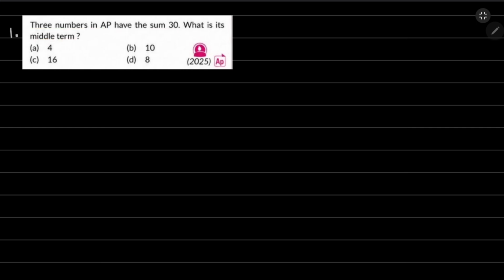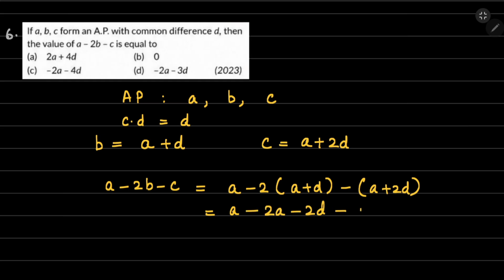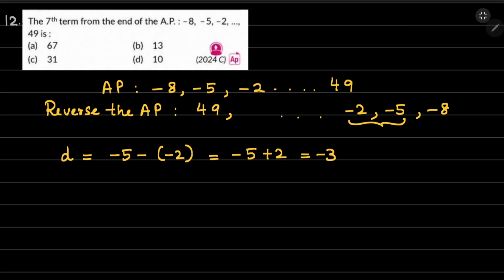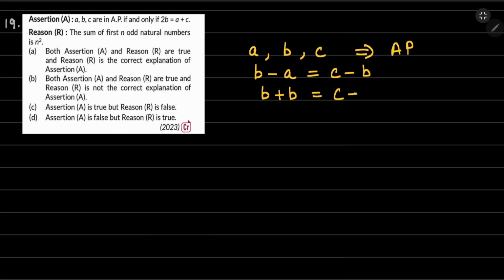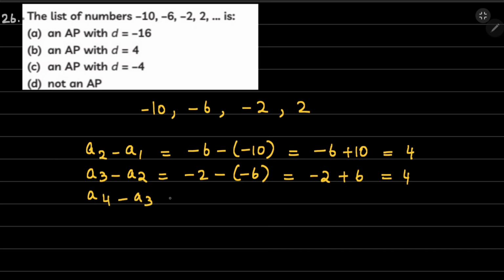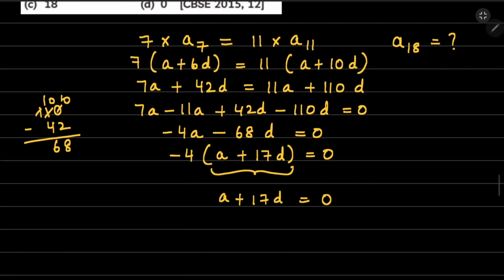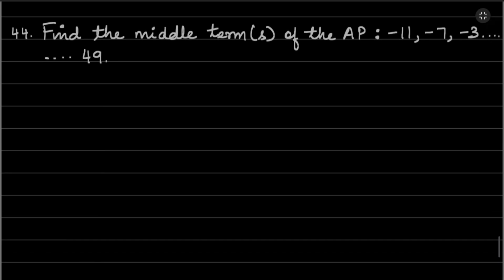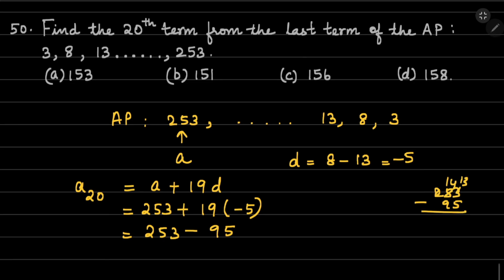Arithmetic Progressions | 50 Most Important MCQs | Class 10 Maths | CBSE 2026–27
Test your preparation with 50 Most Important MCQs from Arithmetic Progressions (AP) for Class 10 Maths.

In this video, we solve 50 important MCQs from Chapter 5 – Arithmetic Progressions, carefully selected for concept building, revision and CBSE Board Exam 2027 preparation.

These questions cover important Arithmetic Progressions concepts including the nth term, first term, common difference, finding unknown terms, identifying an AP, application-based questions and other important exam-oriented concepts.

🎯 Try to solve each MCQ yourself before checking the answer!
✅ 50 Important Arithmetic Progressions MCQs
✅ CBSE Class 10 Maths practice
✅ Important concepts and exam-oriented questions
✅ Useful for revision and board exam preparation
✅ Practice questions based on important AP concepts
✅ Improve your speed and accuracy in MCQs
✅ Perfect for CBSE Board Exam 2027 preparation

How many did you get correct out of 50?

⏱️ Timestamps

0:26 - MCQ Question 1
02:14 - MCQ Question 2
05:16 - MCQ Question 3
06:27 - MCQ Question 4
08:08 - MCQ Question 5
10:10 - MCQ Question 6
12:04 - MCQ Question 7
14:57 - MCQ Question 8
16:37 - MCQ Question 9
17:46 - MCQ Question 10
20:25 - MCQ Question 11
21:50 - MCQ Question 12
23:40 - MCQ Question 13
24:42 - MCQ Question 14
26:54 - MCQ Question 15
28:28 - MCQ Question 16
29:27 - MCQ Question 17
30:18 - MCQ Question 18
33:26 - MCQ Question 19
36:09 - MCQ Question 20
37:16 - MCQ Question 21
39:00 - MCQ Question 22
40:09 - MCQ Question 23
42:02 - MCQ Question 24
43:02 - MCQ Question 25
44:17 - MCQ Question 26
45:31 - MCQ Question 27
46:34 - MCQ Question 28
47:47 - MCQ Question 29
49:03 - MCQ Question 30
51:01 - MCQ Question 31
52:39 - MCQ Question 32
53:39 - MCQ Question 33
54:28 - MCQ Question 34
56:09 - MCQ Question 35
57:09 - MCQ Question 36
58:10 - MCQ Question 37
59:19 - MCQ Question 38
01:01:30 - MCQ Question 39
01:02:42 - MCQ Question 40
01:04:09 - MCQ Question 41
01:04:44 - MCQ Question 42
01:06:36 - MCQ Question 43
01:07:00 - MCQ Question 44
01:10:30 - MCQ Question 45
01:11:23 - MCQ Question 46
01:12:02 - MCQ Question 47
01:13:47 - MCQ Question 48
01:15:13 - MCQ Question 49
01:17:16 - MCQ Question 50